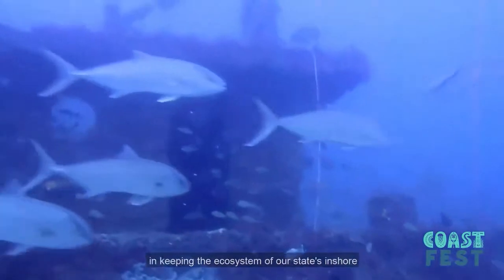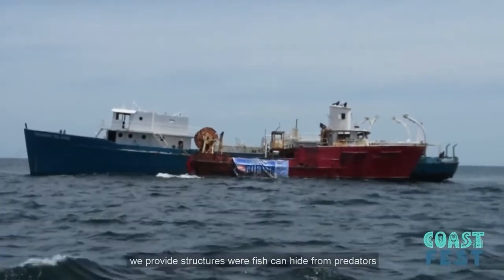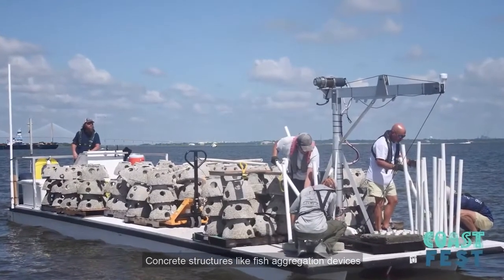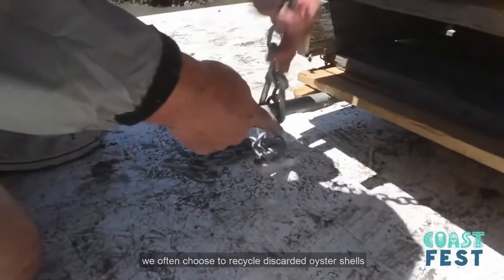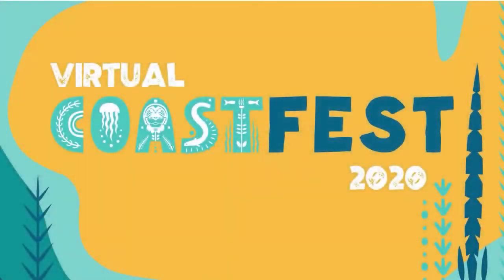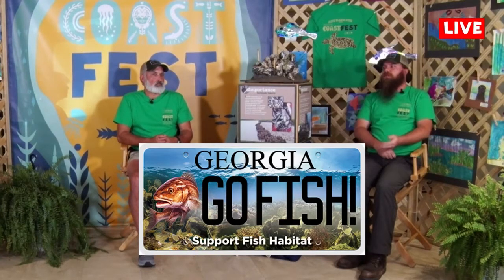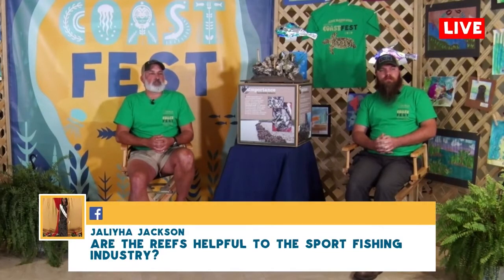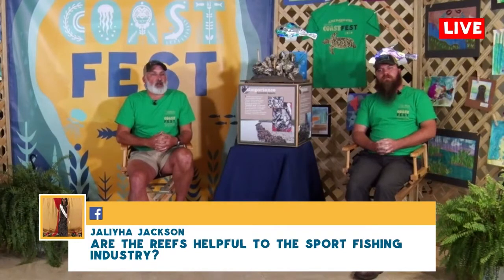Building Homes for Fish: Artificial Reefs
All across Georgia's coast, CRD marine biologists have created artificial reefs to help provide essential fish habitat and fishing opportunities. We've placed fishing boats, New York City subway cars, and even Army tanks at the bottom of the sea to create a refuge for fish and other marine life. Join us as we talk about some of our favorite projects and what goes in to making it happen! Marine biologists Paul Medders and Cameron Brinton answer audience questions.